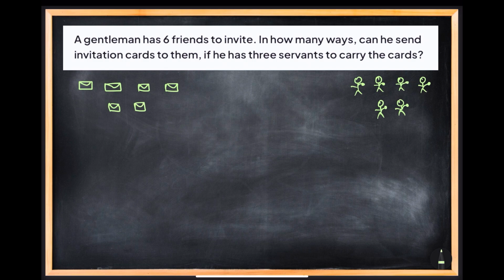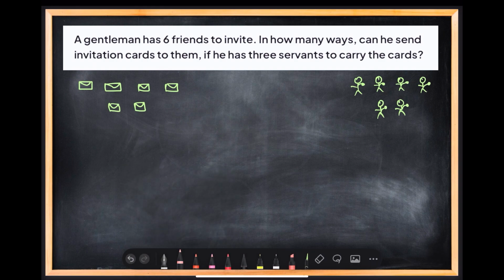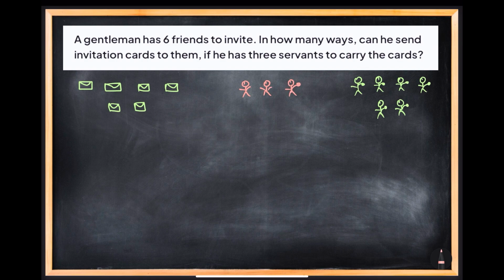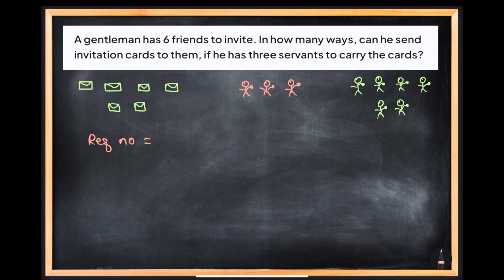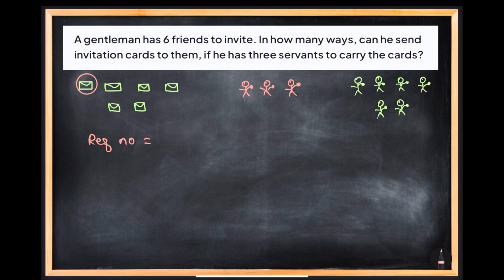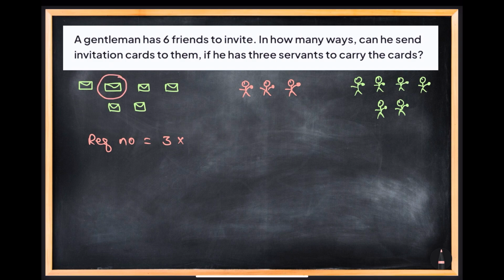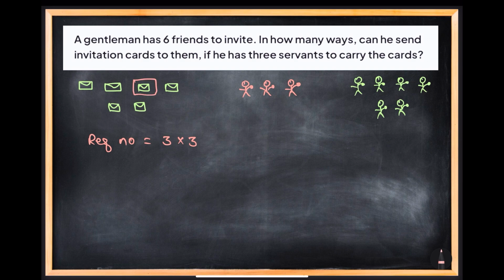A10_A gentleman has 6 friends to invite. In how many ways can he send invitation card to them if